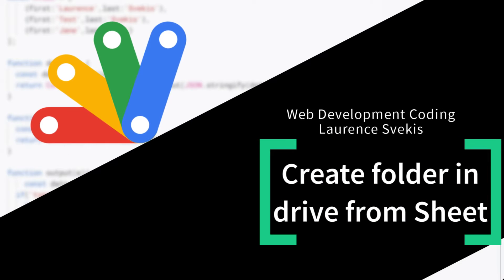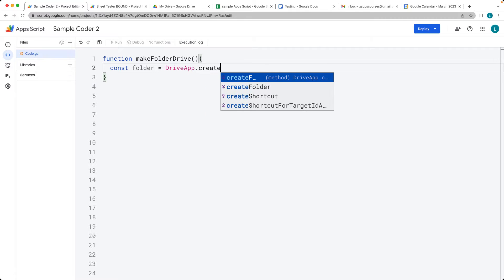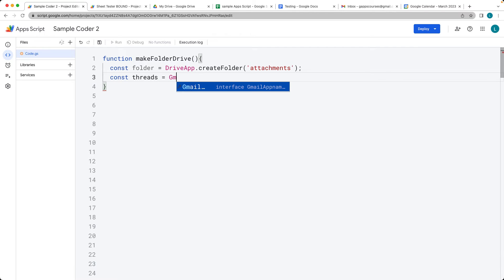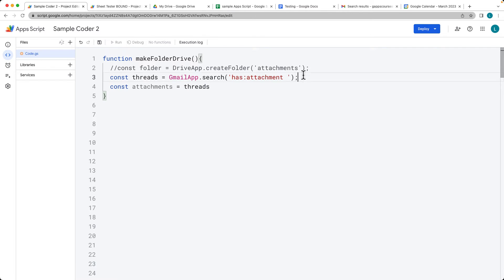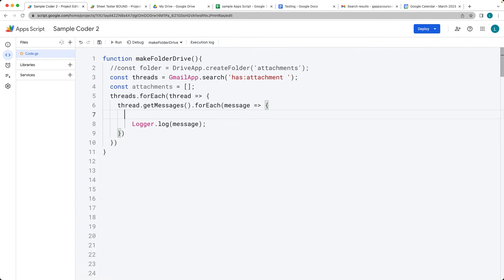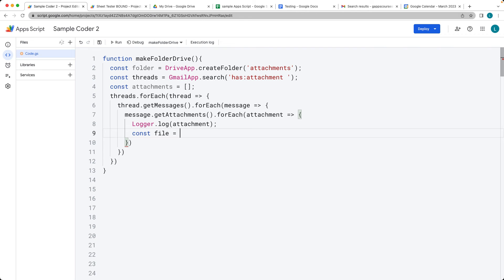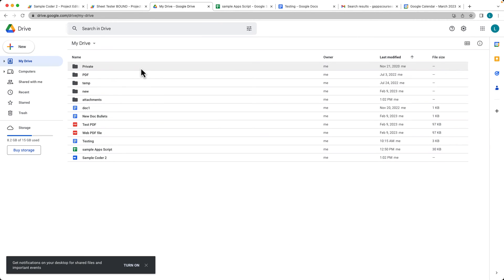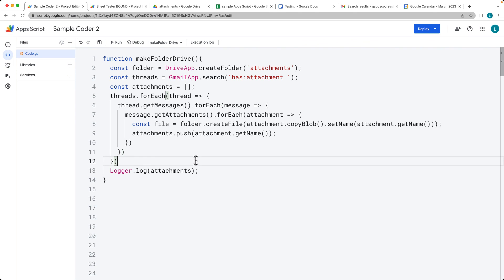Automating Gmail Attachment Copying to Drive using Apps Script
Free 50 page PDF Guide to learn about Google Apps Script with Examples
Google Apps Script is a cloud-based platform that allows users to extend Google’s G Suite of productivity tools with custom code. It is a JavaScript-based scripting language that runs on Google’s servers and provides a seamless way to automate tasks, integrate various Google services, and build custom applications.
Google Apps Script integrates with several Google services such as Google Sheets, Google Forms, Gmail, Google Drive, and more, making it a versatile platform for automating tasks, streamlining workflows, and developing custom applications Create folder in drive from Sheet Data

Google Apps Script that creates a new folder in Google Drive for each row in a Google Sheet and stores a PDF file with the contents of a specific column in that folder:

function createFoldersAndFiles
  var sheet = SpreadsheetApp.getActiveSheet;
  var data = sheet.getDataRange.getValues;
  var parentFolder = DriveApp.getFolderById"your_parent_folder_id";

  for var i = 1; i  data.length; i++
    var folderName = data[i][0];
    var contents = data[i][1];
    var folder = parentFolder.createFolderfolderName;

    var file = folder.createFile"contents.pdf", contents, MimeType.PDF;

Explanation:

The function createFoldersAndFiles is defined.
The sheet variable is set to the active sheet in the current spreadsheet using the SpreadsheetApp.getActiveSheet method.
The data variable is set to the values of all cells in the active sheet using the sheet.getDataRange.getValues method.
The parentFolder variable is set to the folder with the specified ID using the DriveApp.getFolderById method. Replace "your_parent_folder_id" with the actual ID of your parent folder.
A for loop is used to iterate through the rows in the data array, starting from the second row the first row is assumed to contain headers.
For each row, the folder name and contents are stored in the folderName and contents variables respectively.
A new folder is created in the parent folder using the parentFolder.createFolder method and the folder name is specified by folderName.
A new file with the contents of the contents variable is created in the new folder using the folder.createFile method, with the file name "contents.pdf" and MIME type PDF specified by "contents.pdf" and MimeType.PDF respectively.

Get attachments from Gmail and Copy To Drive

function makeFolderDrive
  const folder = DriveApp.createFolder'attachments';
  const threads = GmailApp.search'has:attachment';
  const attachments = [];
  threads.forEachthread =
    thread.getMessages.forEachmessage =
      message.getAttachments.forEachattachment =
        const file = folder.createFileattachment.copyBlob.setNameattachment.getName;
        attachments.pushattachment.getName;

  Logger.logattachments;